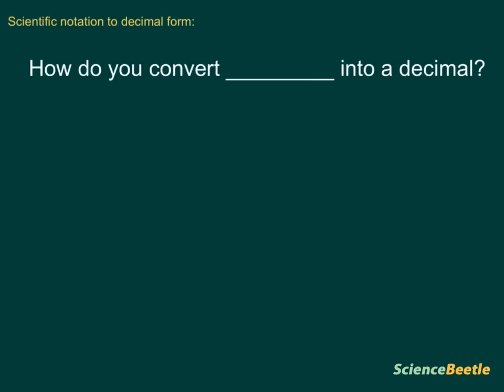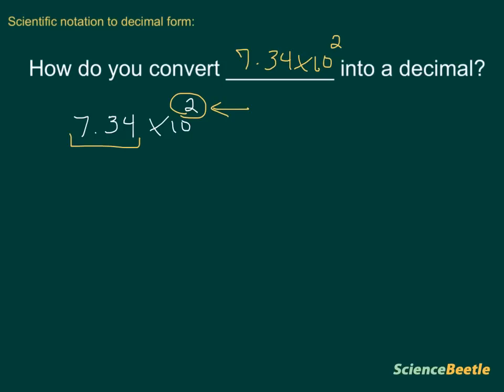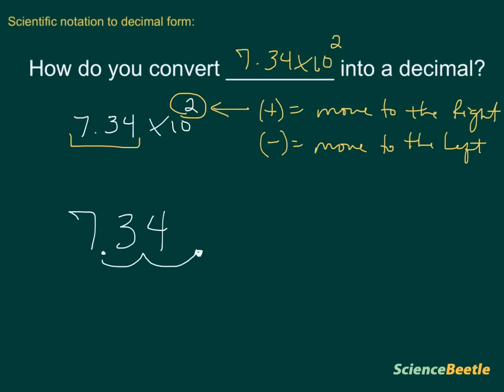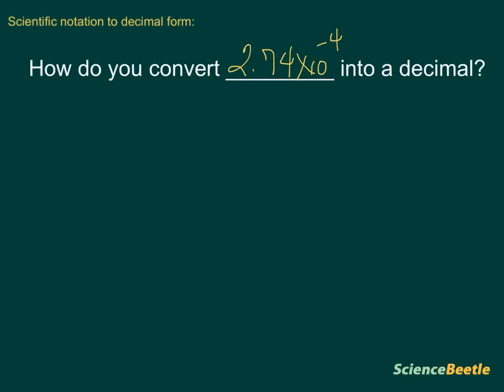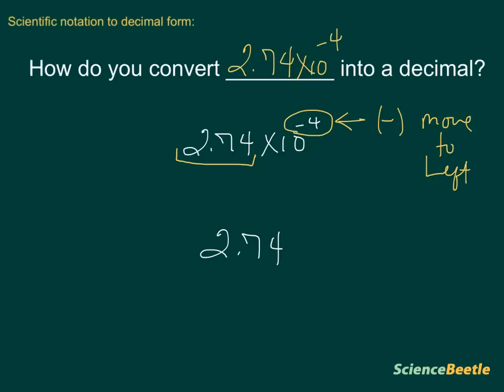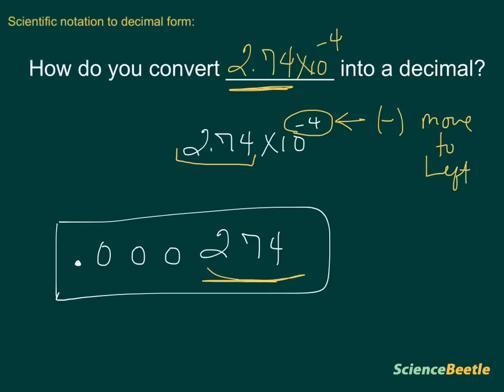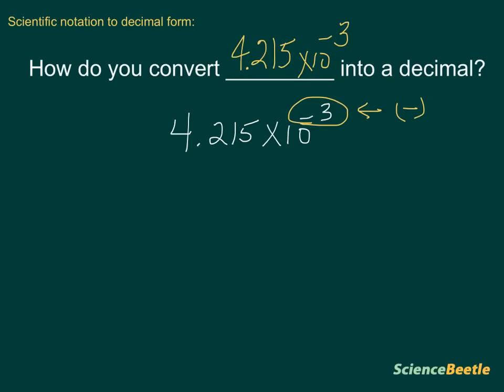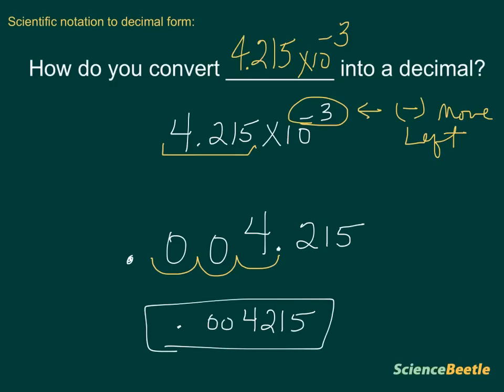converting from scientific notation to decimal form (part 2)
This video lesson provides additional sample problems on how to convert a number from scientific notation into decimal form.